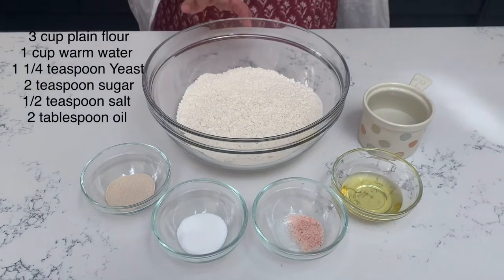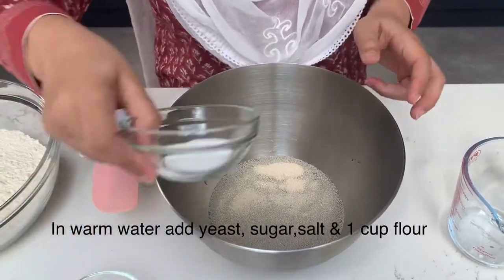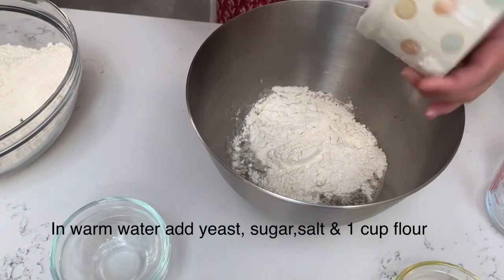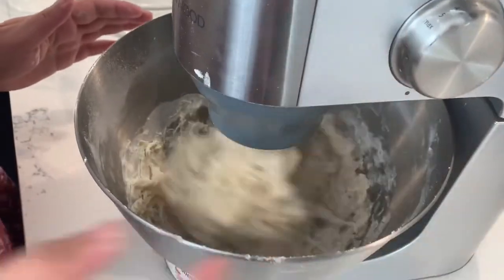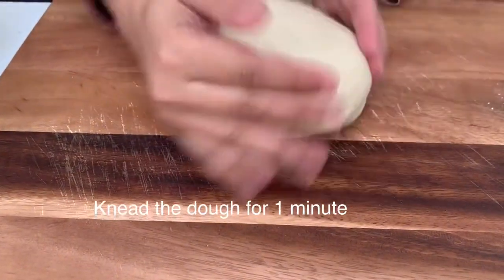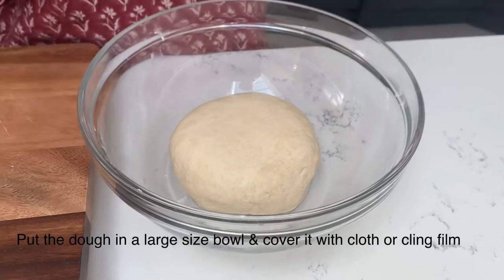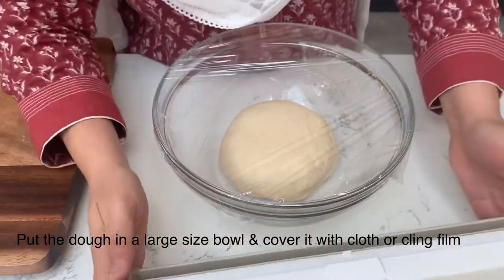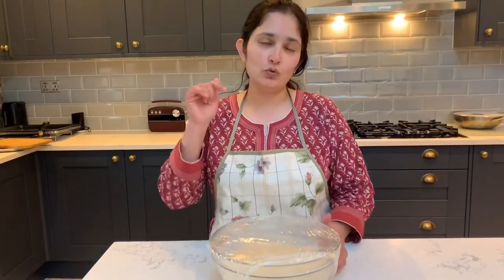Pizza Dough recipe